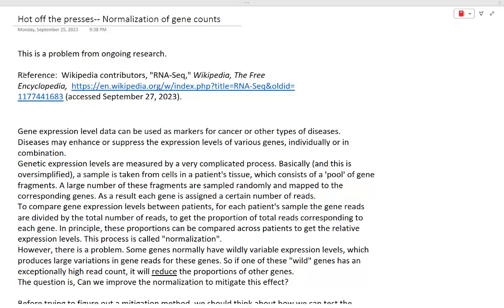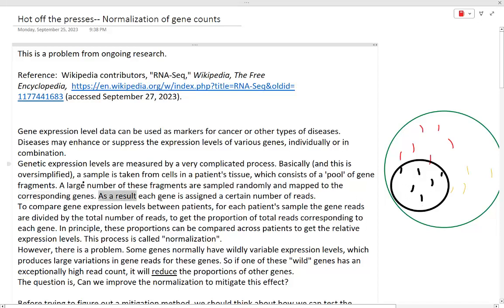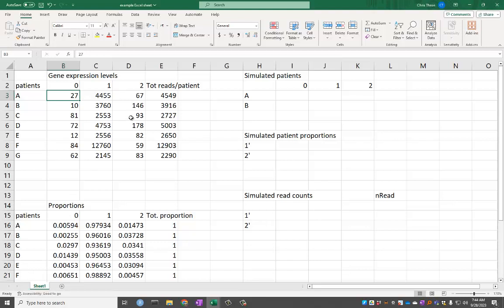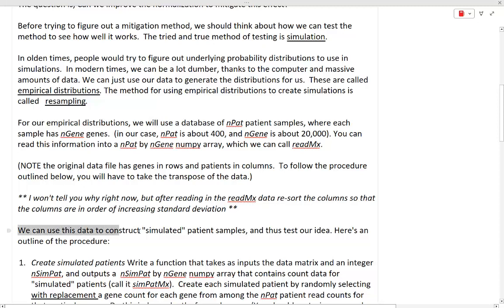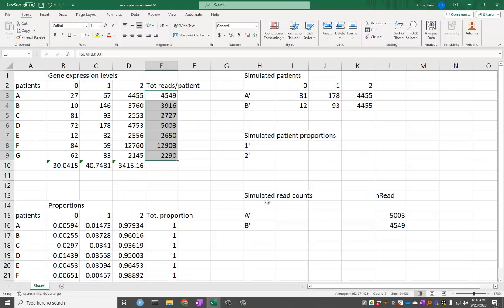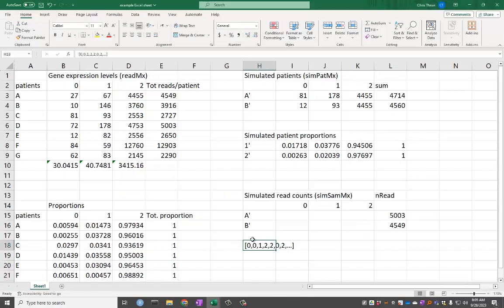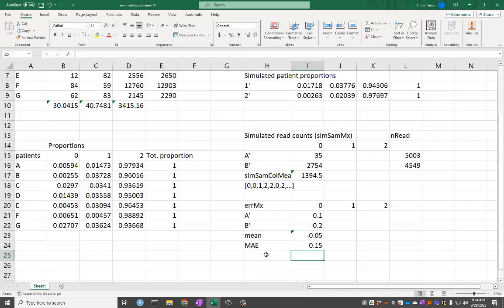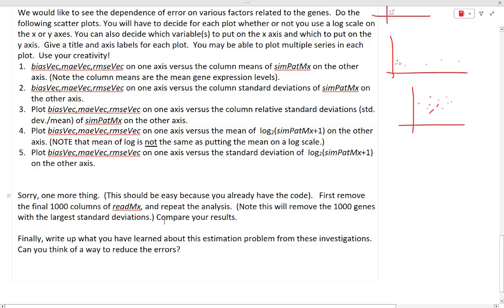Gene expression level modeling